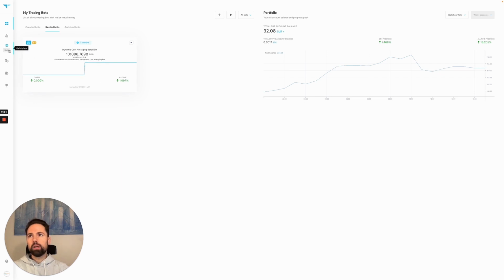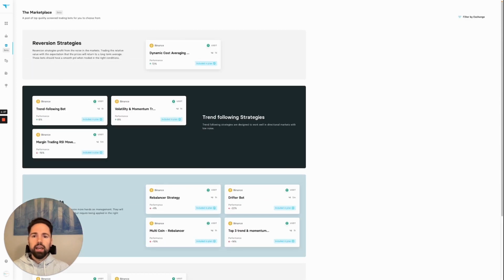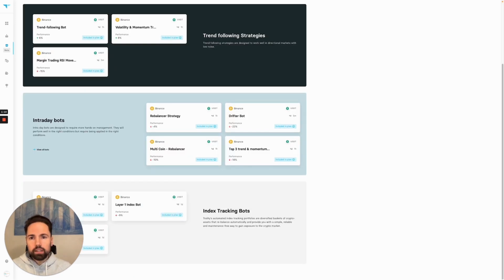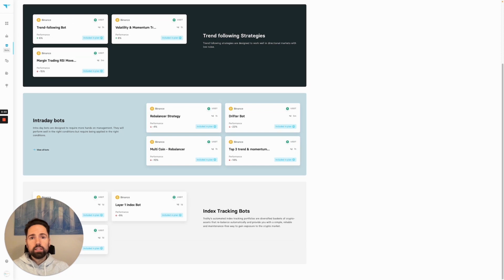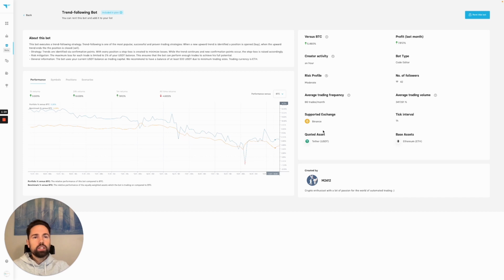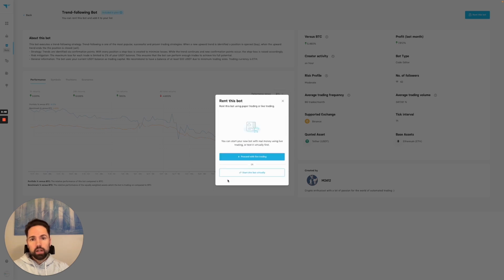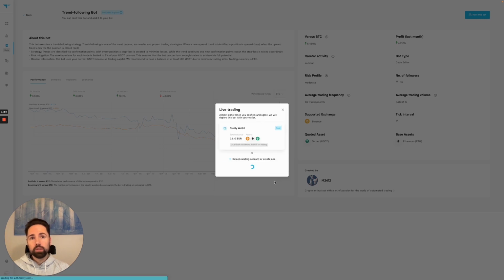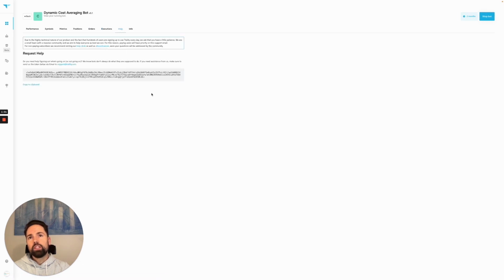Get to Know Trality: Bot Marketplace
This is a quick walk-through of our Trality Marketplace, your gateway to hundreds of crypto assets and market-beating automated bots.

Investors can now rent profitable bots for every market condition, whether bear, bull, or sideways. All bots are tailored to specific risk tolerances and individual investment goals, and each bot comes with a full suite of metrics, allowing investors to select their bot based on transparent, quantifiable performance data.

Time Codes:
0:00 - Intro
0:50 - Getting Started and Background
2:05 - Marketplace Categories
2:28 - Category: Reversion
2:54 - Category: Trend following
3:37 - Category: Intraday
4:04 - Category: Index tracking
4:30 - Bot Details
6:24 - Renting a Bot
8:27 - Dashboard
9:33 - Final Words

About Us:
Trality envisions a future in which everything is automated by bots. And when it comes to automated investing, there will be only one place to go: Trality.
Founded in 2019 by Moritz Putzhammer and Christopher Helf in response to the volatile and mostly unpredictable crypto market, Trality exists to bring automated, algorithmic trading to all who need it. Trality’s state-of-the-art tools empower anyone to automate their own strategies or follow those on the platform who are already doing so—all with multiple fair and flexible packages for different levels of users.